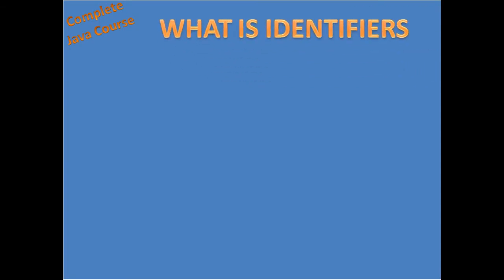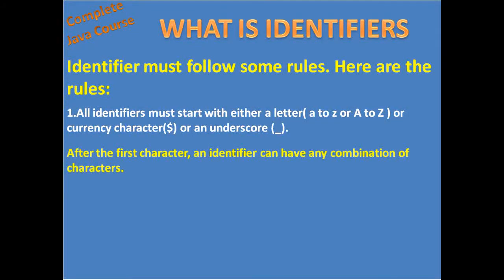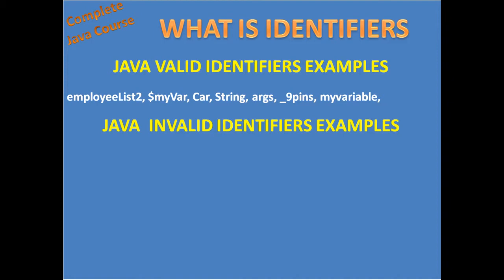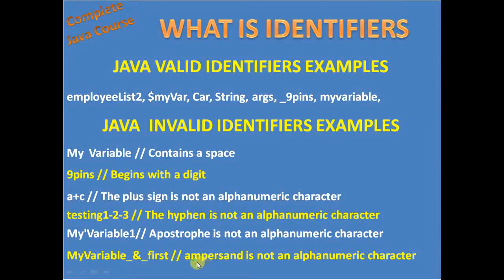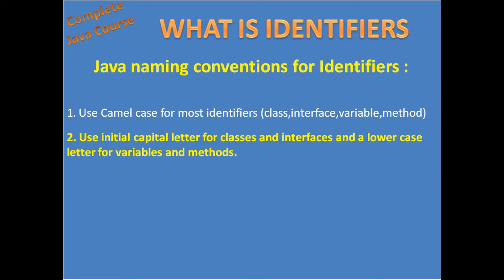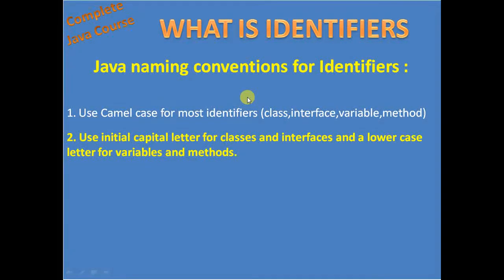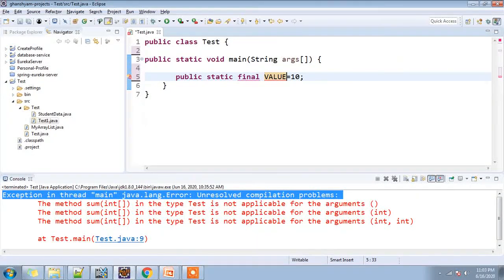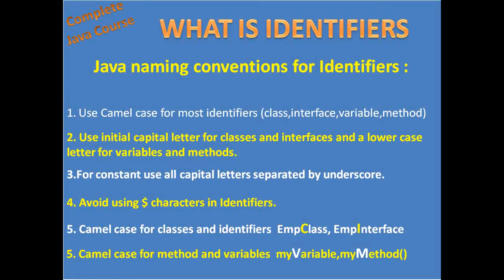Identifiers In Java